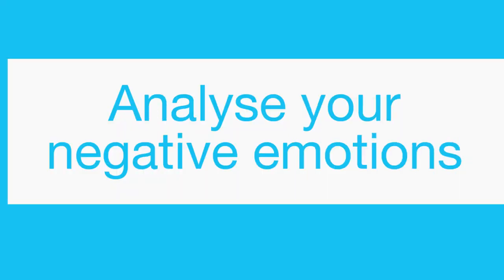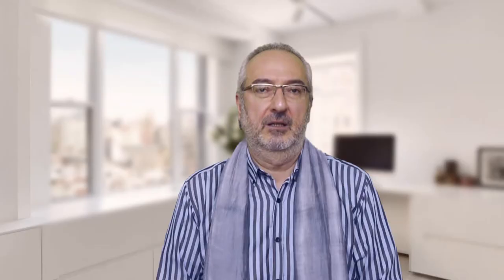Do You Know When Something Is Bad For You? | Beyond Leadership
Do you know If you’re in a situation that’s unhealthy, not serving you, or is just generally bad? How?
A lot of time we find ourselves in situations where we are unsure of how to act or what to do next, here are my thoughts on bass situations your negative feeling as and how to listen to them and three rules to live by.

Beyond Leadership